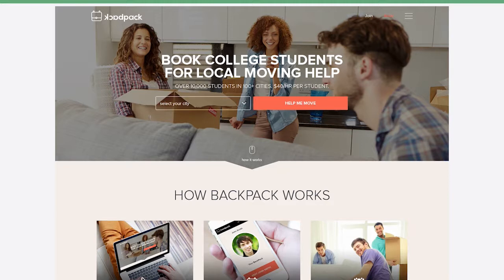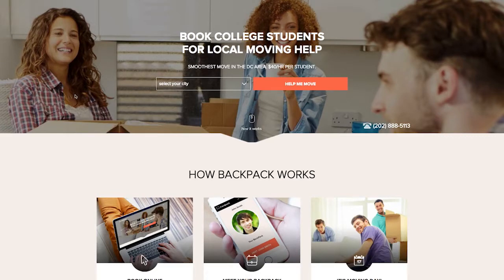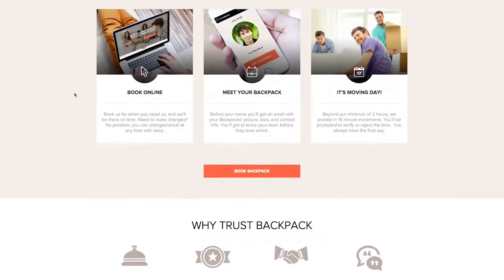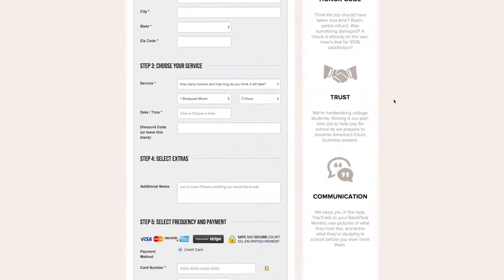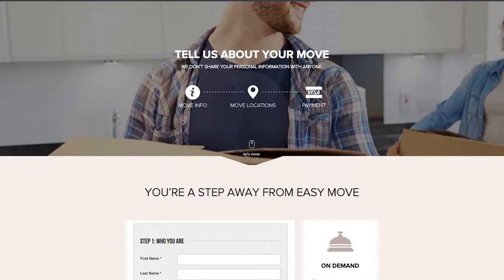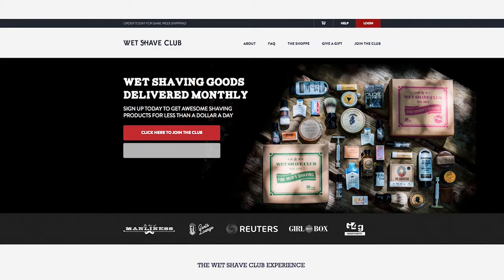Automaid (formerly Launch27): How To Set Up a 99 Designs Contest Part 5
In this video, we're going to walk through the process of setting up a 99 designs contest.